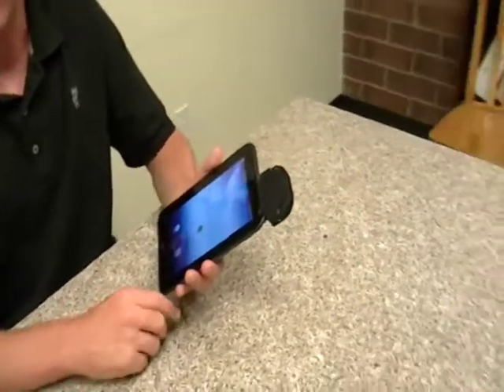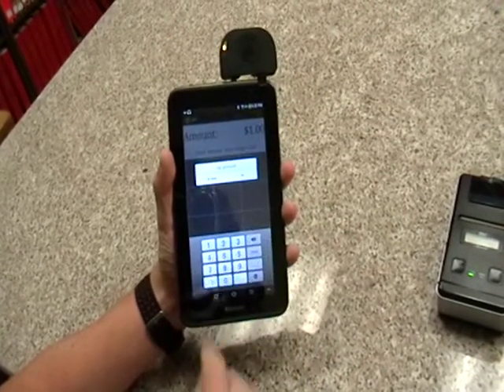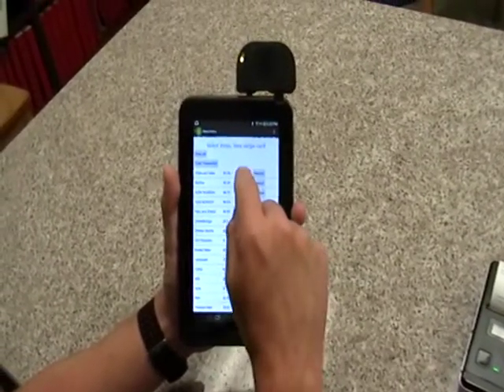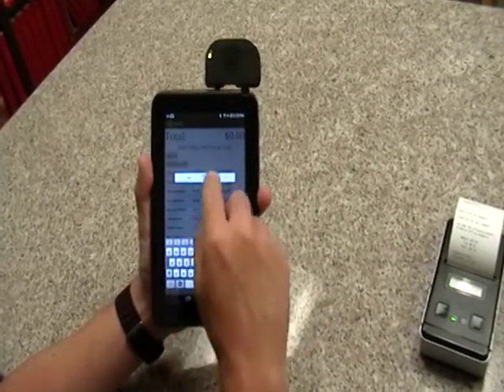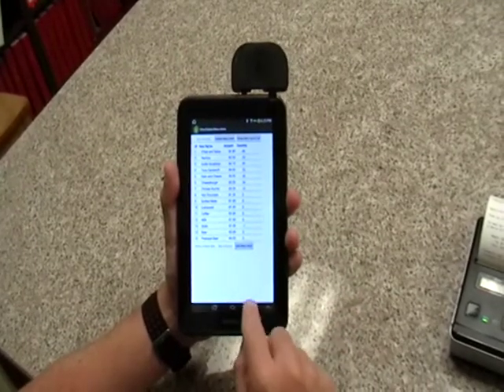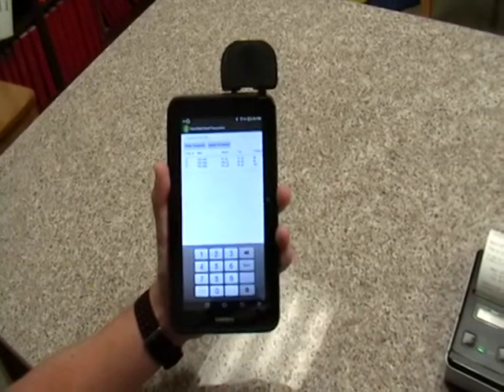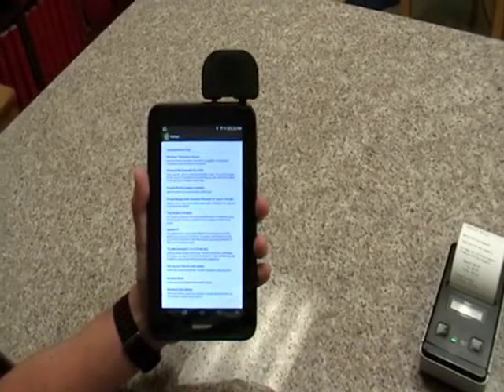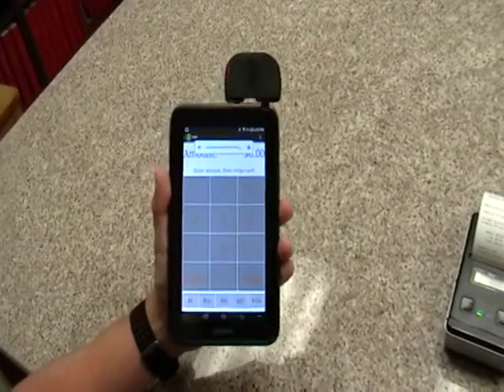Mobile Offline Payments Introduction Video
This video is a quick introduction and demo of the Mobile Offline Payments solution.